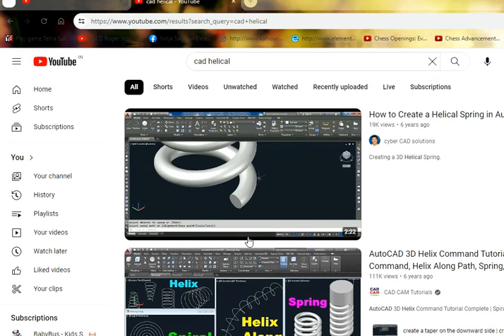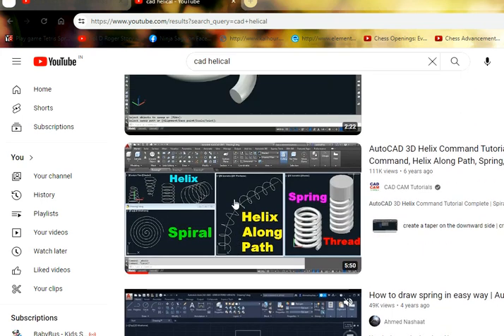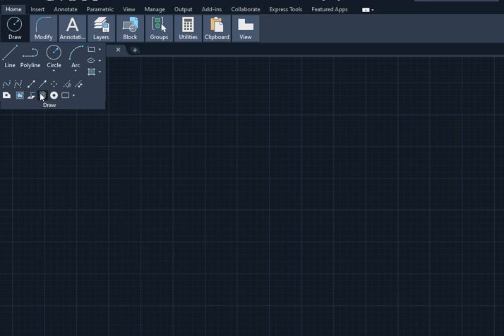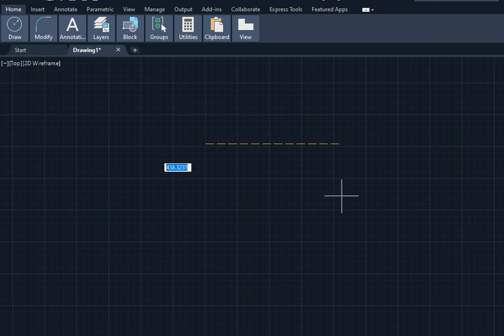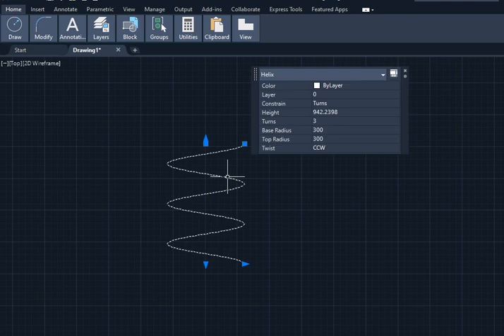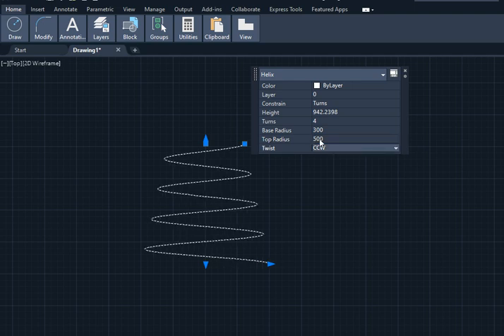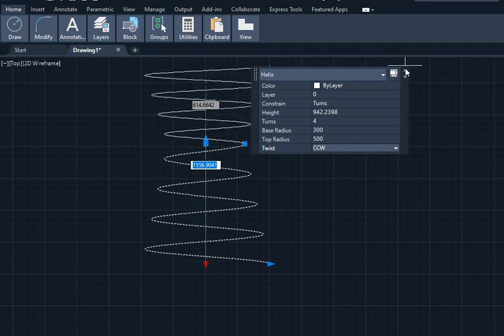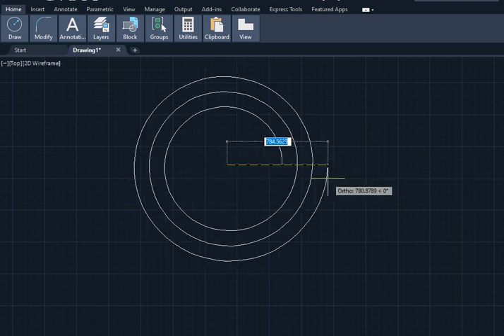Helical Spring | Command | CAD | Solved